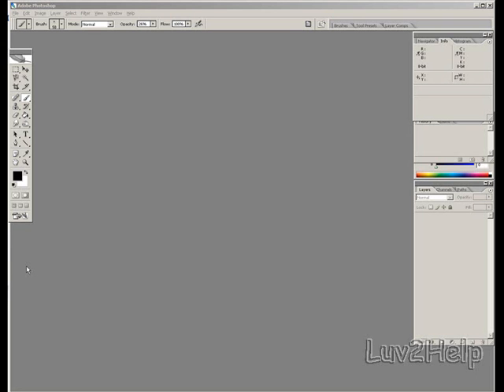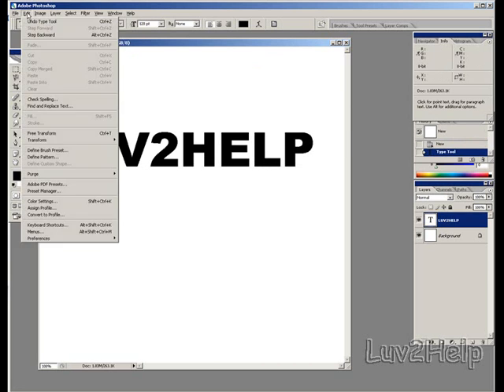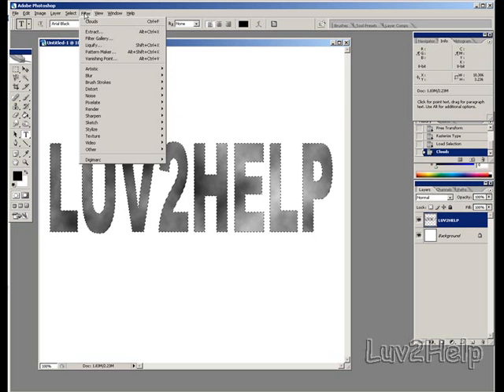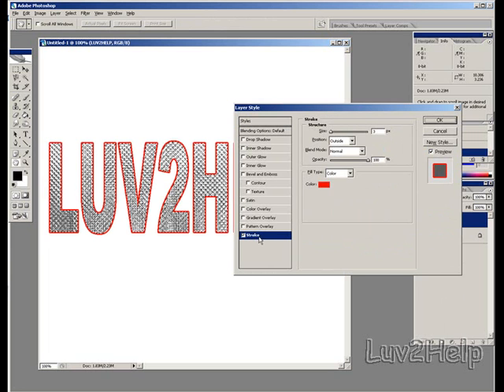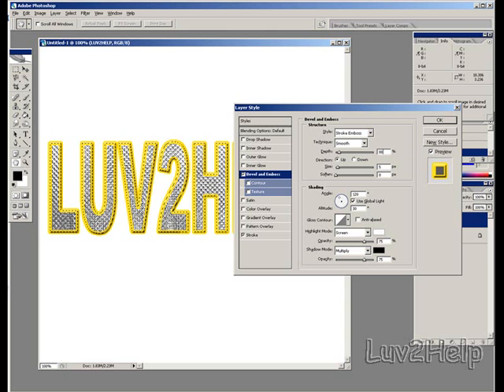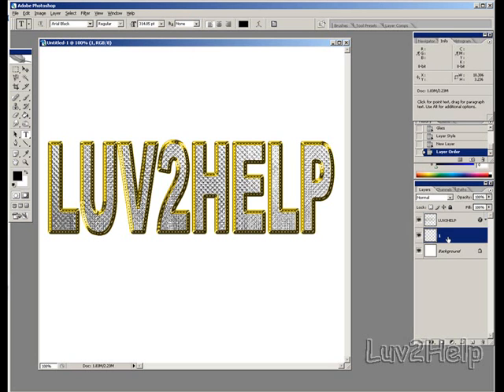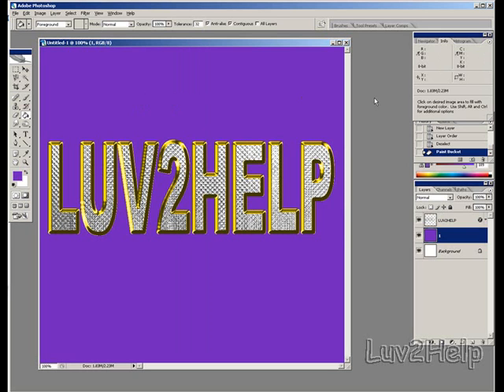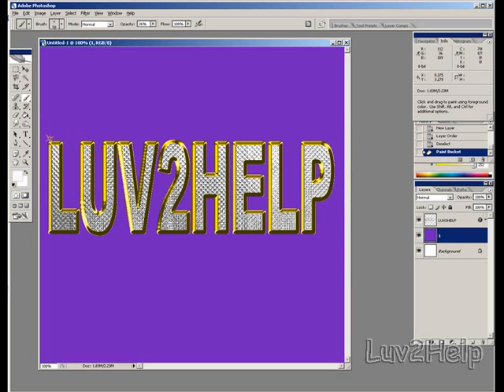Bling Bling Text Effect Using Adobe Photoshop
In this free video tutorial provided by Luv2Help.com we will show you how to create a bling bling text effect using Adobe Photoshop.